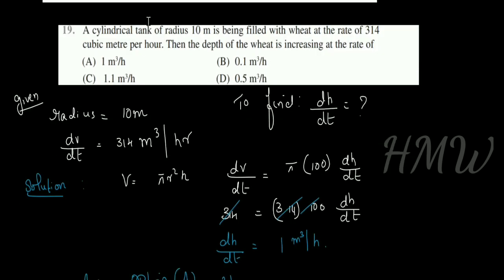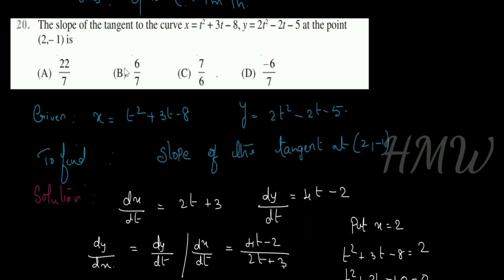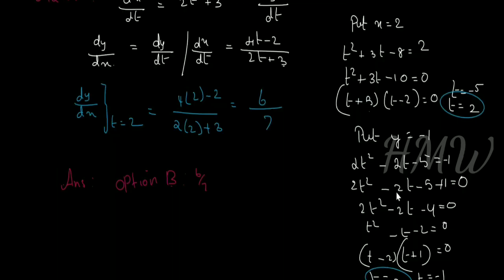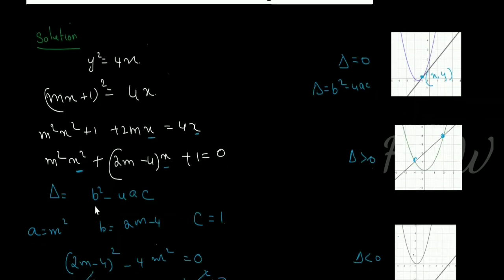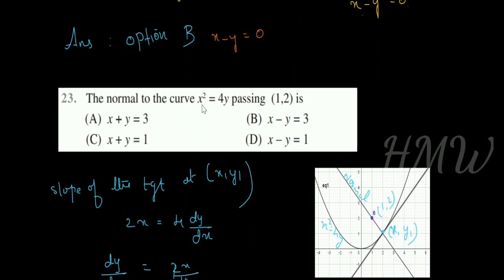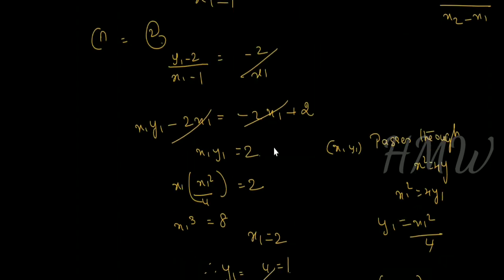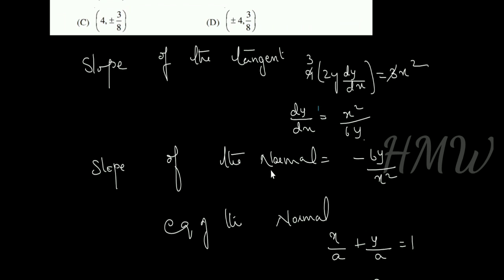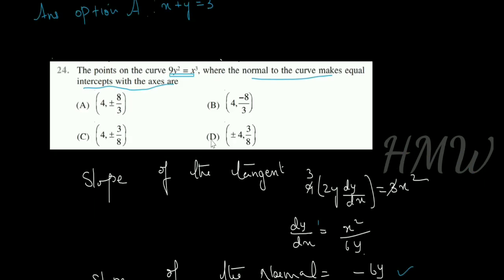CLASS 12 CBSE CH 6 MISCELLANEOUS EX Q 19 TO 24(ENGLISH)